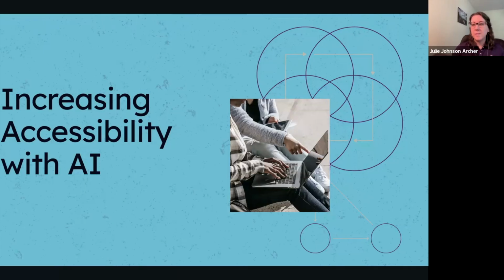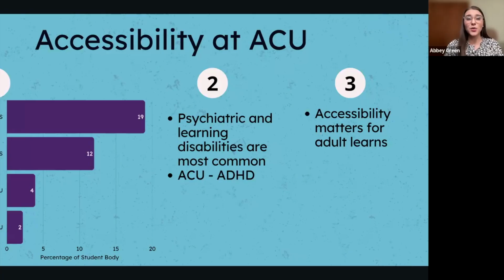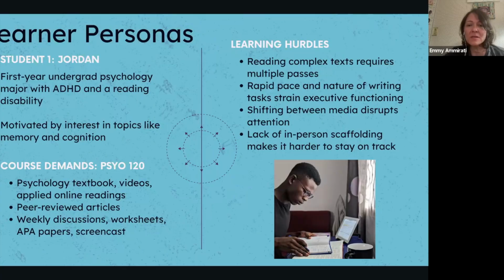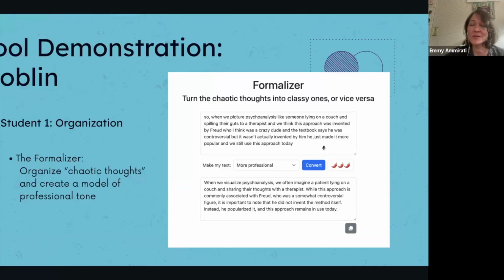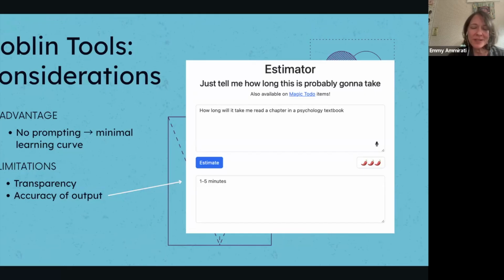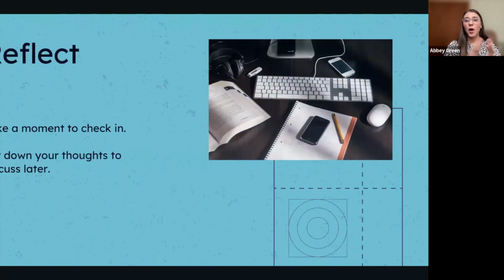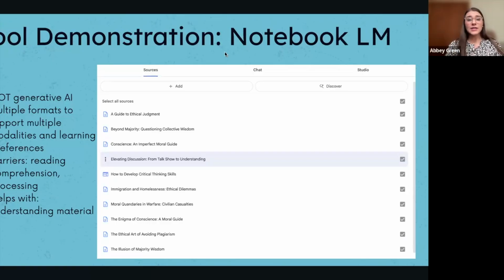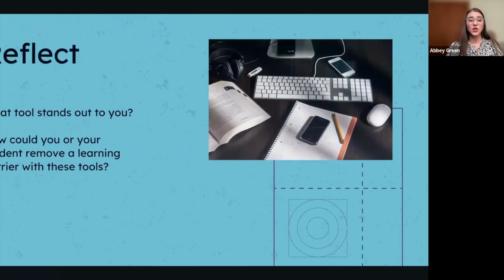FDI Fall 1: Accessibility with AI in Online Education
This session focuses on the topic of AI and accessibility for students with learning disabilities and differences. AI tools have the potential to reduce structural barriers and increase engagement for students, so don’t miss this opportunity to explore specific AI tools and their capabilities for neurodiverse learners.